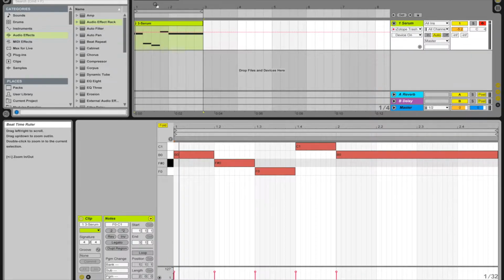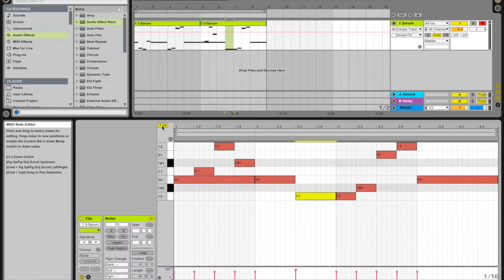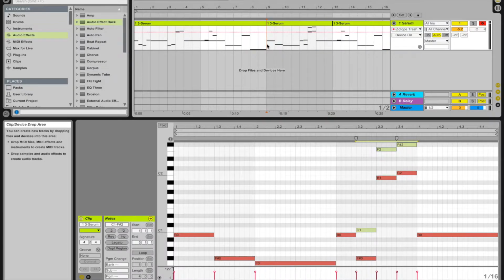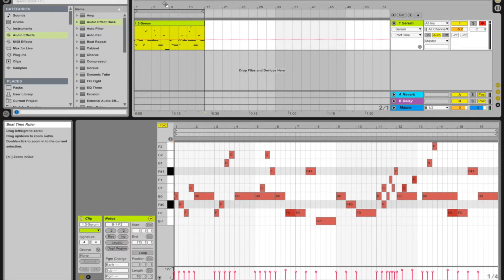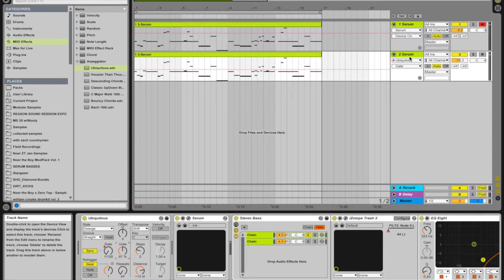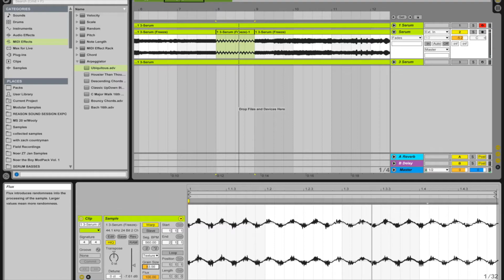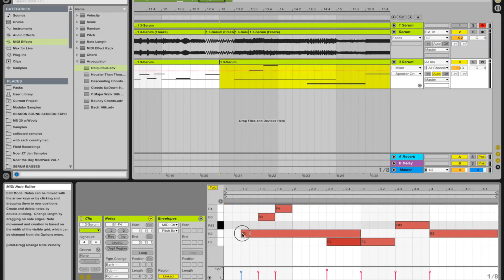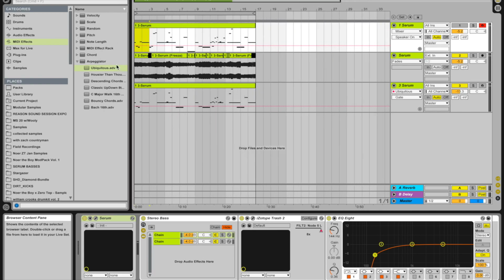NtB Sound Sesh Ep 6: Expanding a Bassline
In this episode I show you some tips and tricks on how to build out and expand a bassline